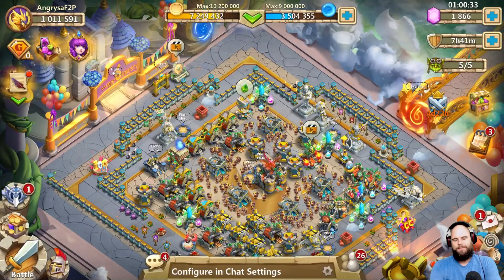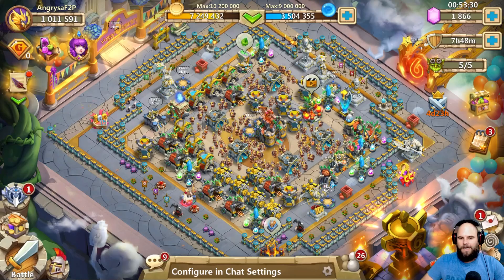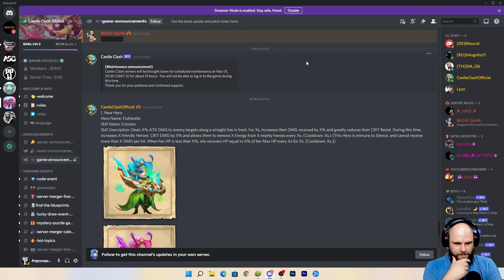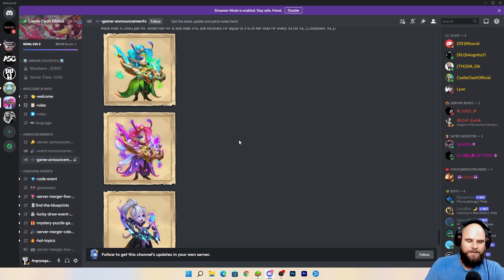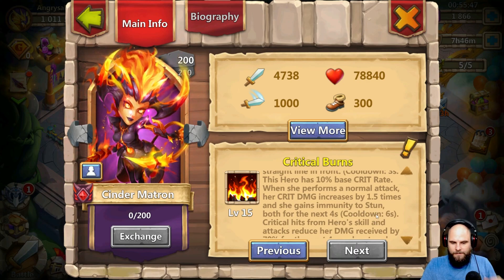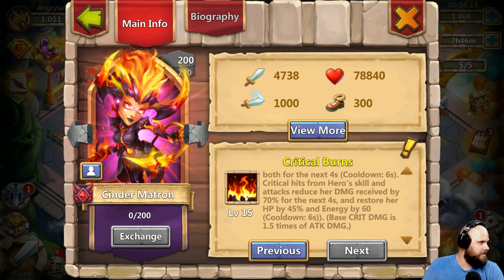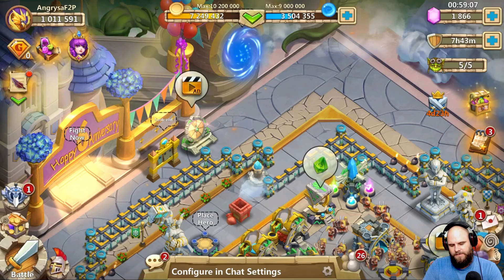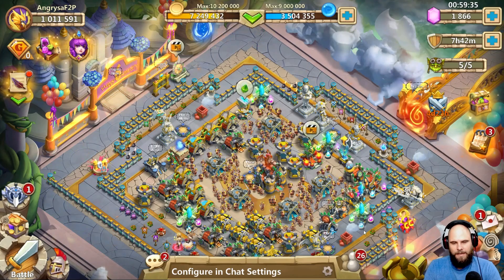Castle Clash New Hero Coming Soon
Castle Clash Flutterelle New Hero Coming Soon